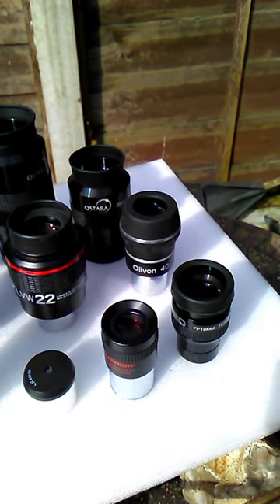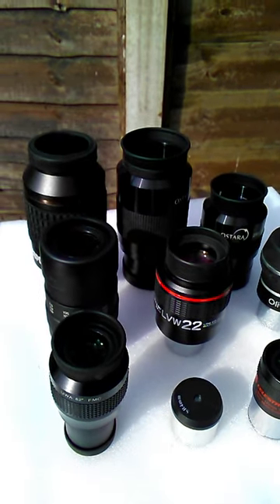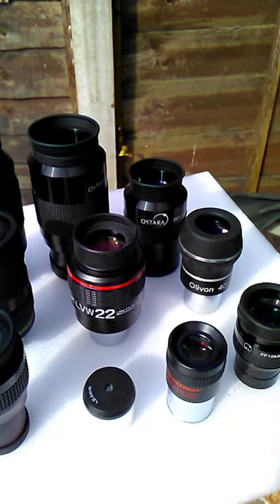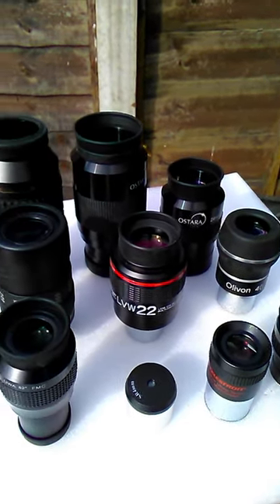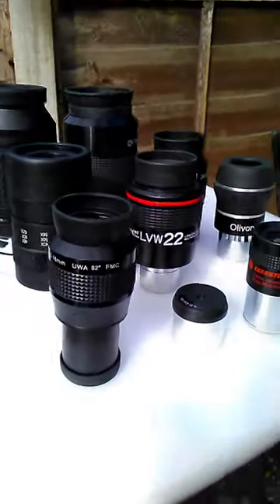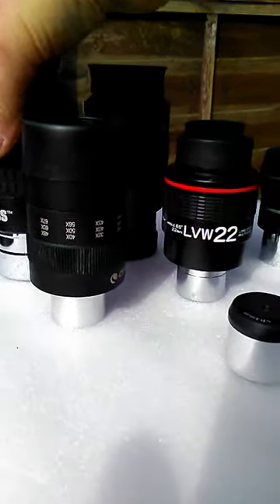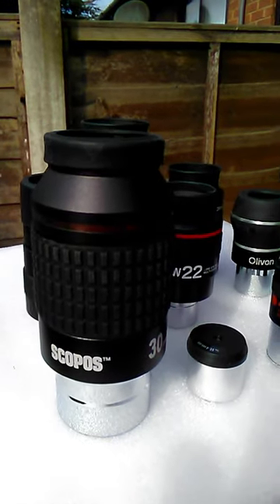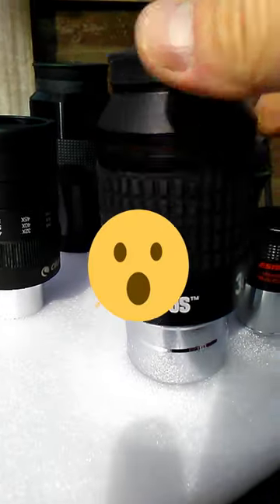Comparing telescope eyepiece sizes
Quick demonstration of the various sizes and shapes of telescope eyepieces